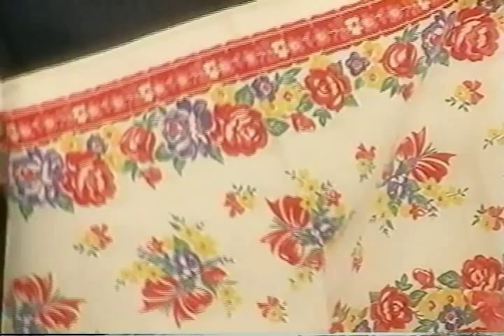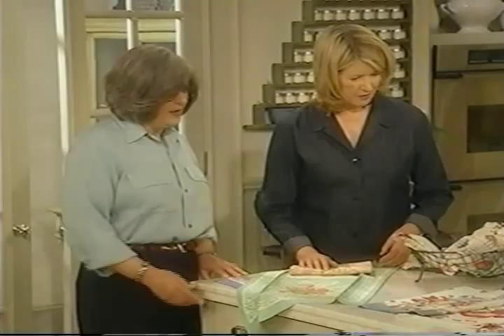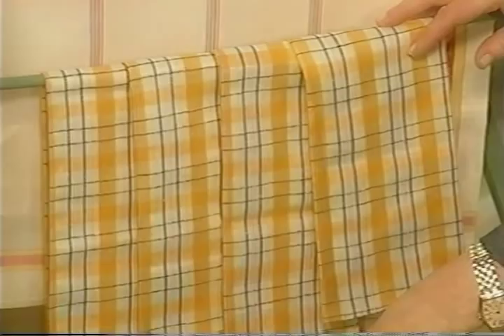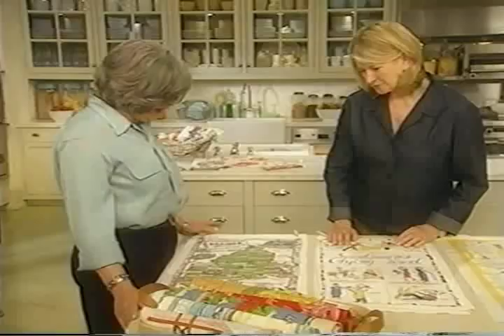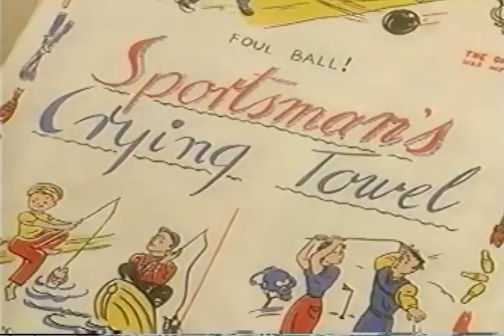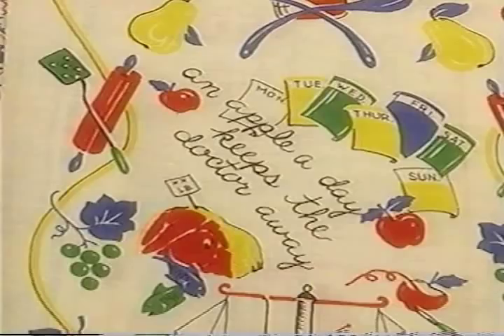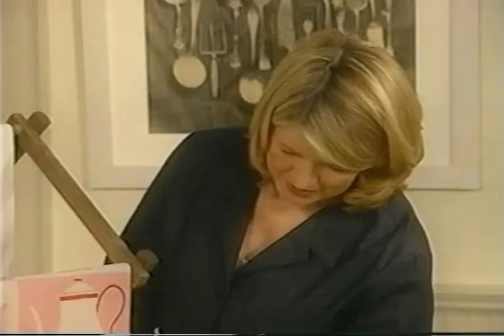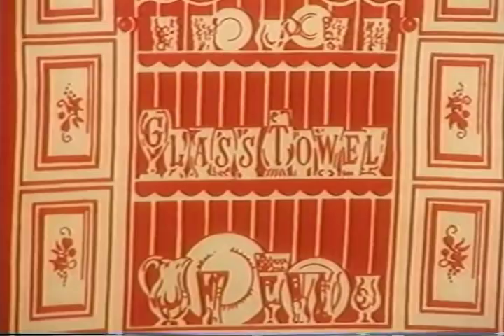Michele Fox visits Martha Stewart Dish Towels